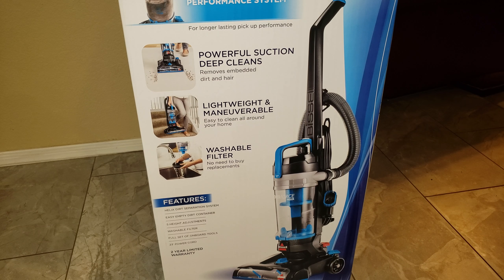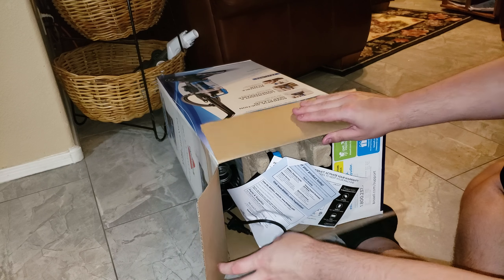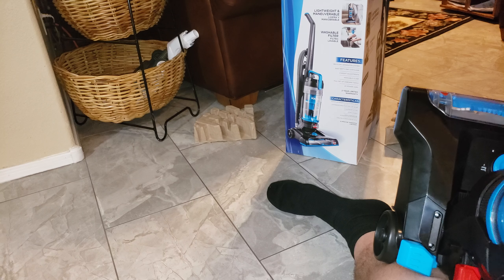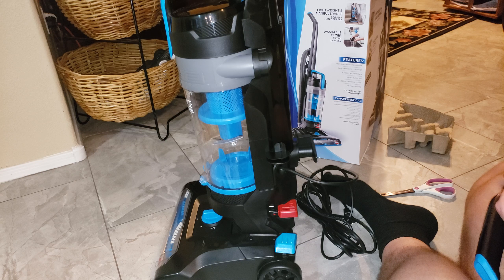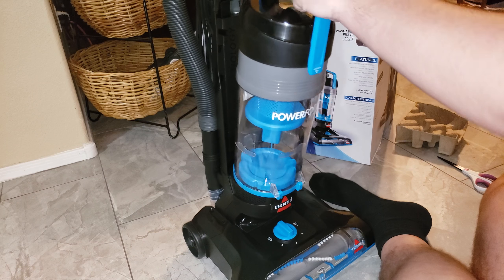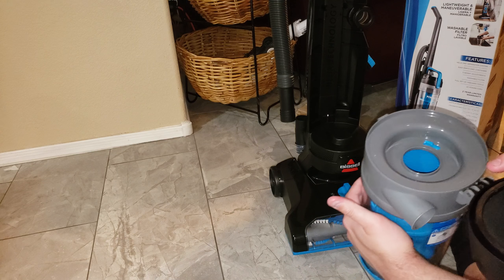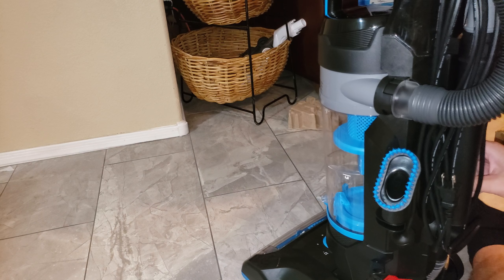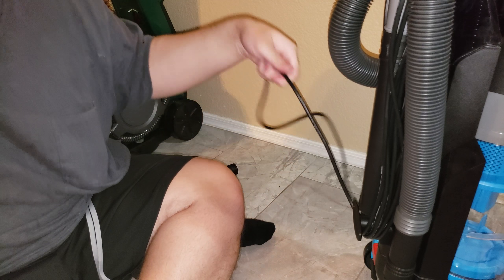Bissell Powerforce Helix 2191 unboxing